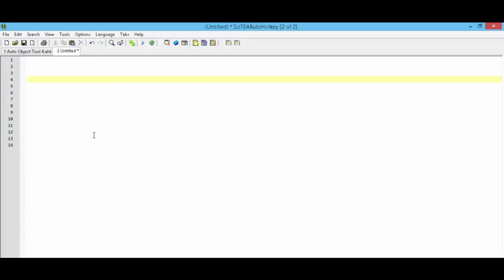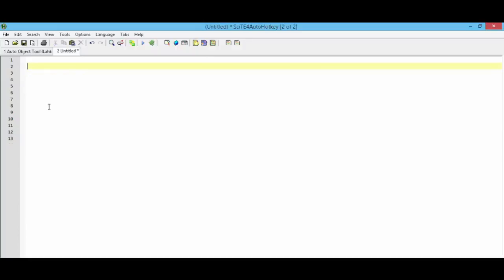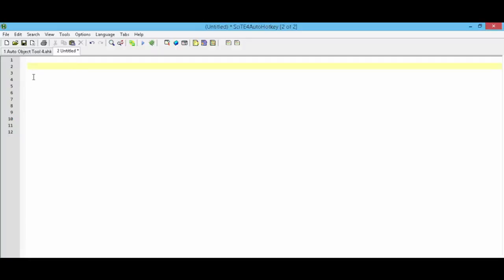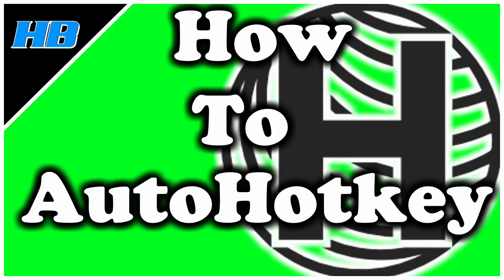#7 - How To Use A Hotkey To Exit Your Script.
In this video you will learn how to setup a hotkey to exit your script for you simply by pressing the hotkey.

AutoHotkey is a free open source programming language that allows you to create scripts to automate almost anything you do on your computer, as well as offers tools to create any number of standalone programs.

how to use ahk, how to make a script,how to run a script, Ahk,ahk script,how to make a hotkey,how to exit a script, exitapp